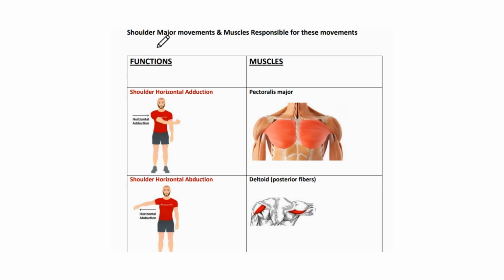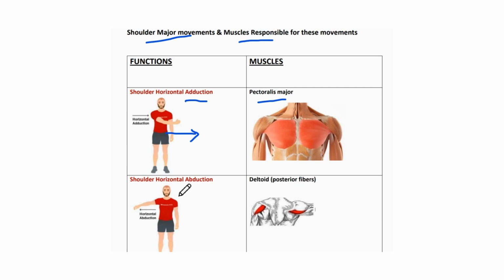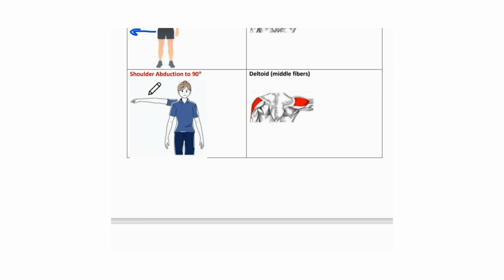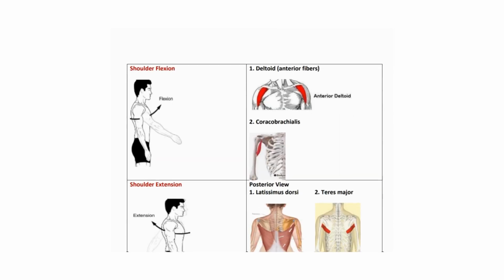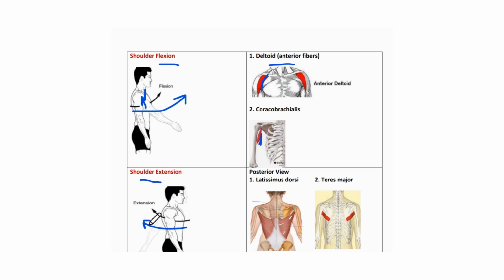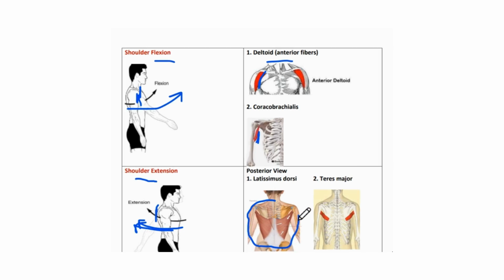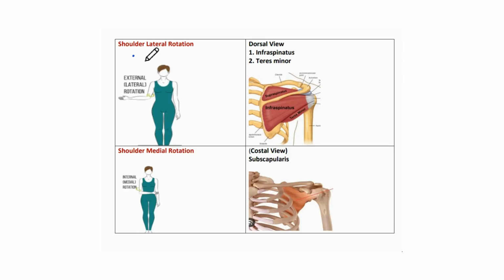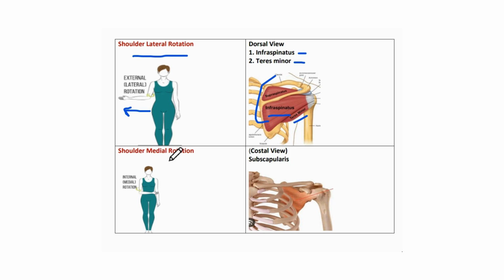Shoulder Movements & Muscles responsible for those movements Explained with Pictorial demonstration